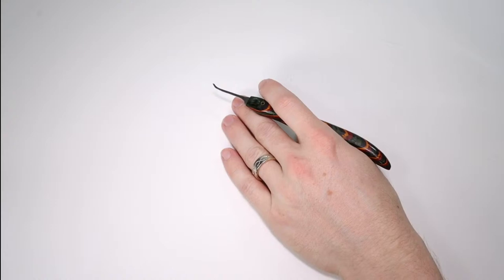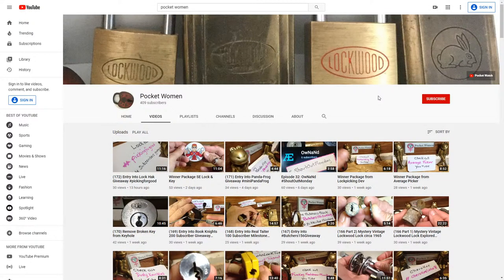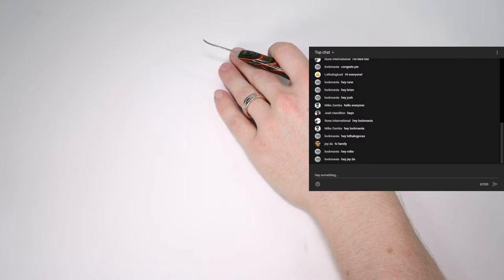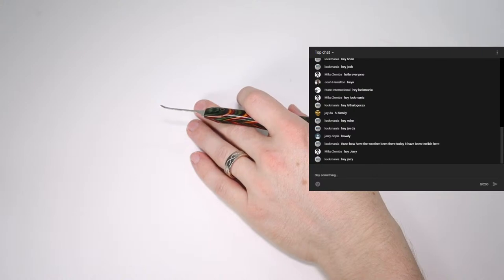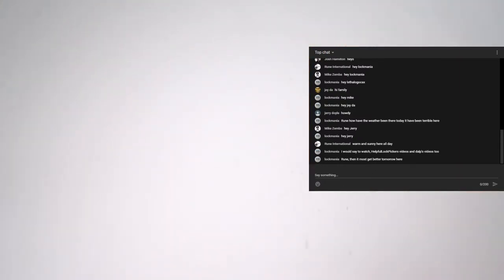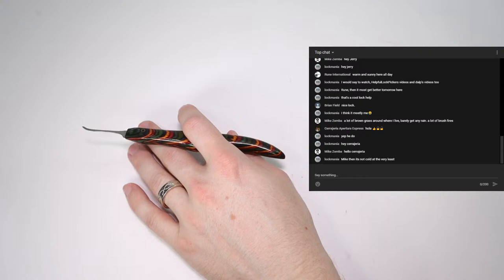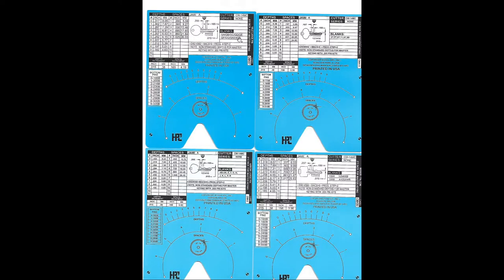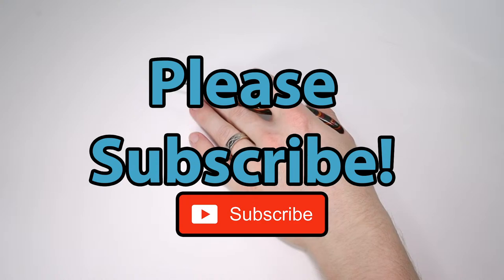[417] Lock Sport Update | Continued Difficulty With HPC but Great Companies Working with Them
A Few Channel Updates and Sharing A Few Frustrations

1. Clear Acrylic Padlock
2. Master Lock No 3
3. Master Lock 140
4. Brinks 40 mm Padlock
5. Master Lock 570
6. Master Lock 911
7. Commando Padlock
8. American Lock 1100 Series
9. Master Lock 410 LOTO
10. Abus Titalium 80TI/50